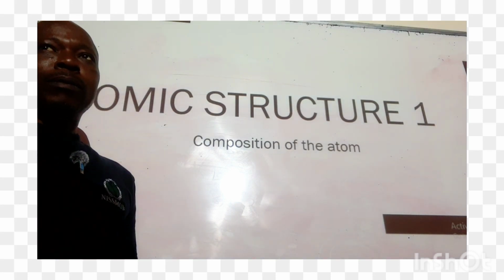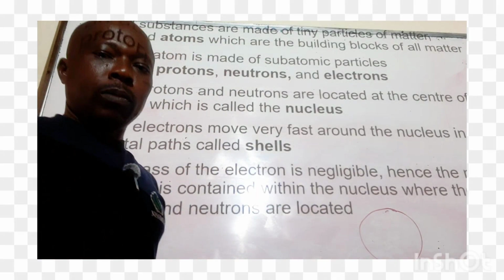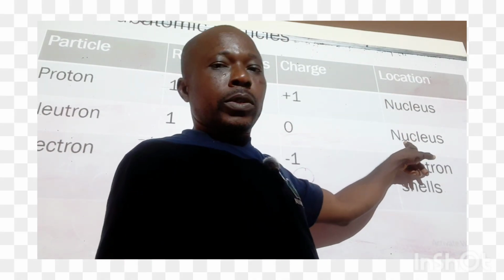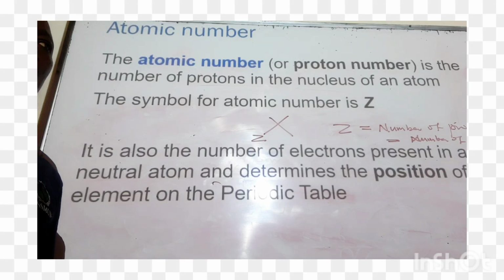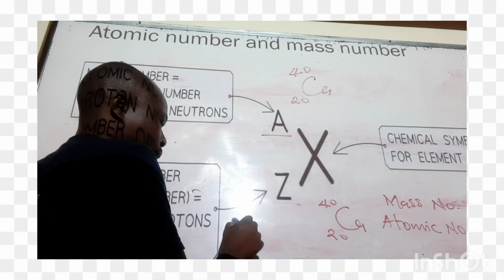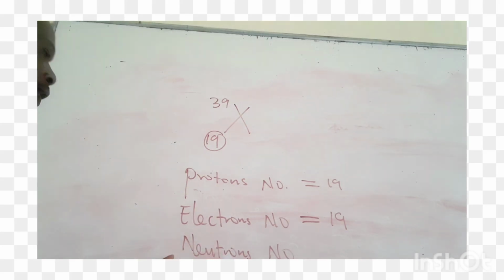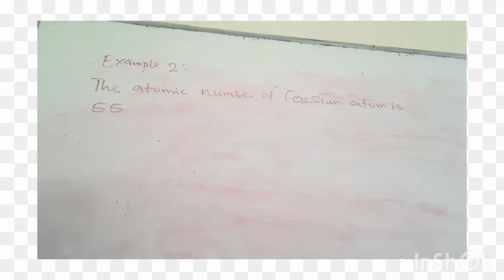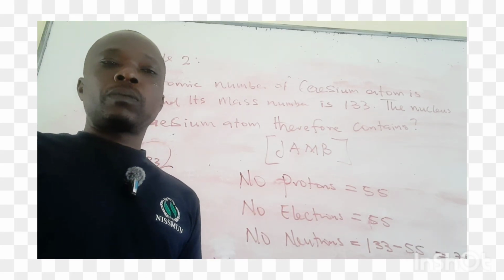Atomic Structure | SS1, WAEC, NECO & IGCSE Chemistry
Atomic Structure | WAEC, NECO & IGCSE Chemistry

Welcome to ChemBridge Academy - WAEC, NECO & IGCSE, where we simplify Chemistry for secondary school students.

Isotopes and their uses

Electron arrangement How to solve WAEC, NECO, and IGCSE examination questions on Atomic Structure

This lesson is suitable for:
WAEC candidates
 NECO candidates
 IGCSE Chemistry students
SS1–SS3 students
Teachers and private candidates

Thank you for learning with ChemBridge Academy – WAEC, NECO & IGCSE. Let's make Chemistry simple and enjoyable!